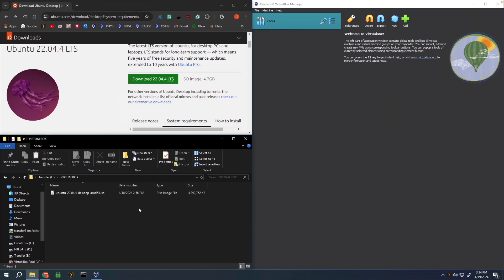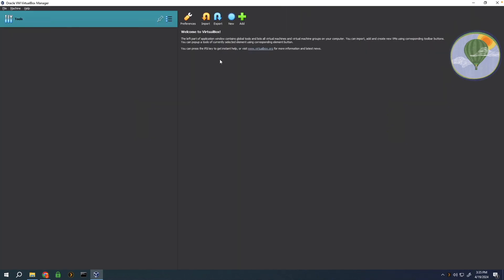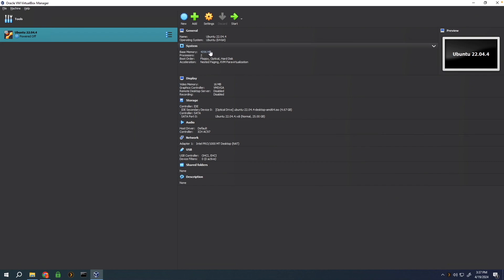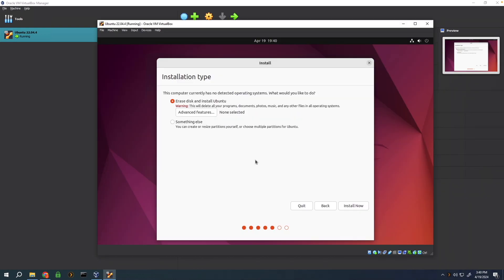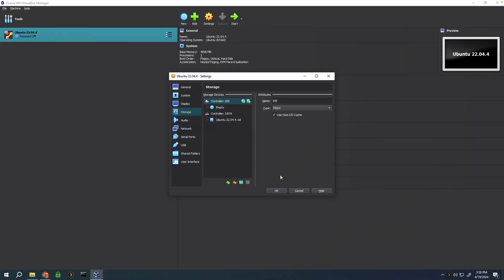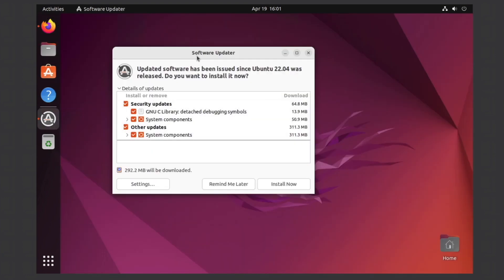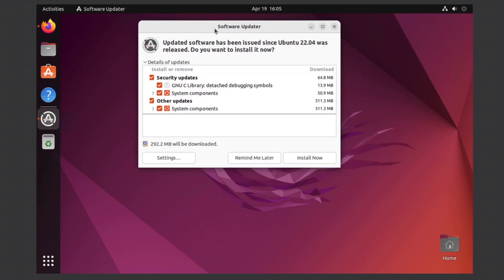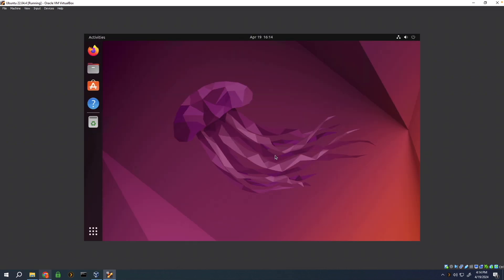How to Install Ubuntu Desktop 22.04 in VirtualBox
How to install Ubuntu Desktop Version 22.04.4 within virtualbox. Also how to install virtualbox guest additions (drivers) using the ubuntu terminal and installing some additional updates. Virtualbox optimal settings included.
Command for virtualbox drivers: sudo apt-get install virtualbox-guest-additions-iso